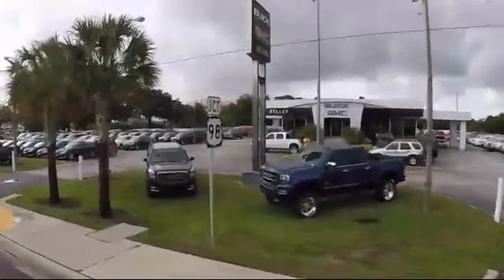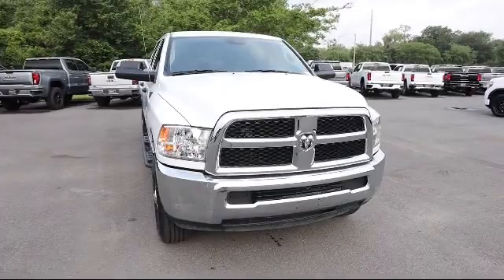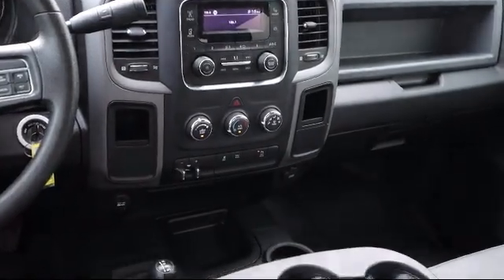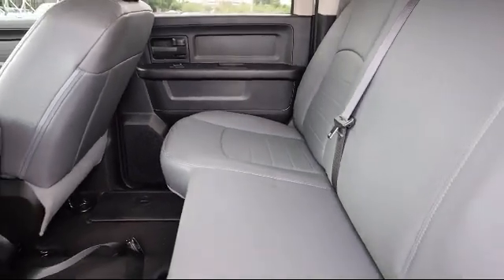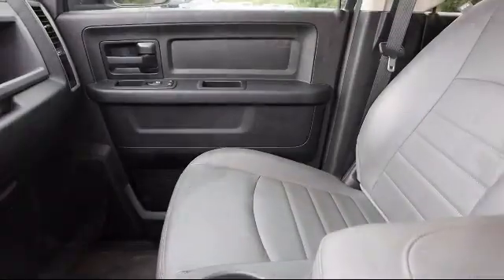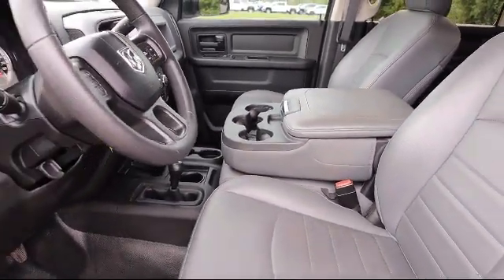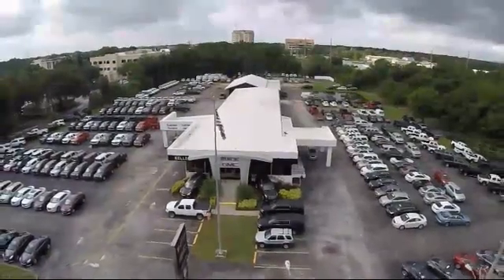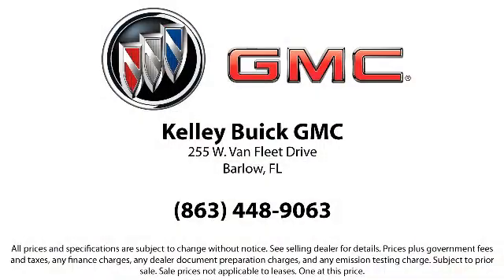2018 Ram 2500 Tradesman Bartow Lakeland Auburndale Winter Haven Tampa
2018 Ram 2500 Tradesman Stock Number: F22249A Vin:3C6UR5HJ2JG367164.

255 W Van Fleet Dr